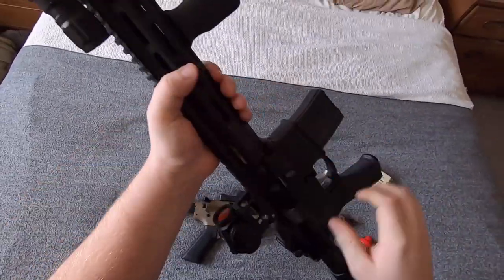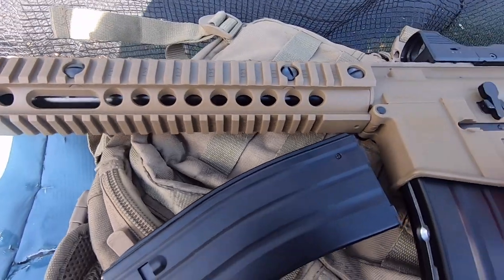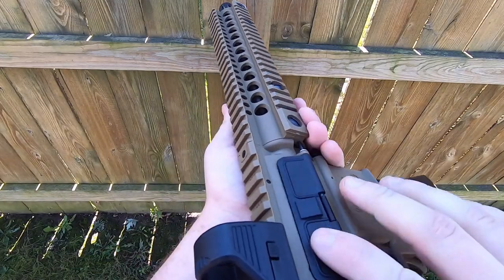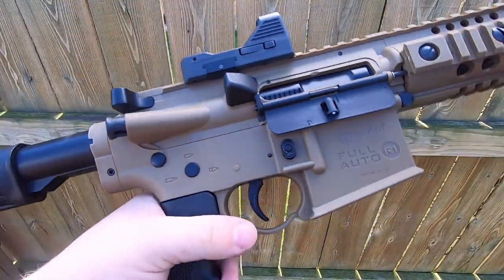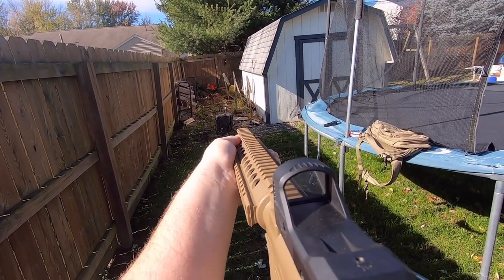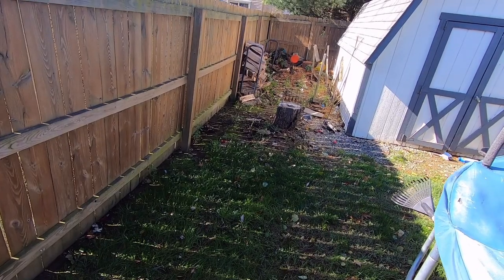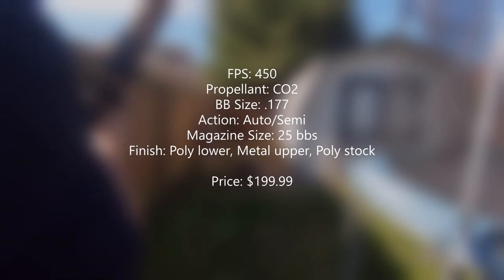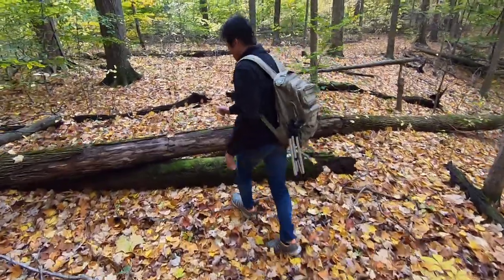Range Day: Crosman Full Auto R1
The R1 is a pretty solid full-auto airgun. It's probably my favorite. I will be reviewing more firearms once they become available.